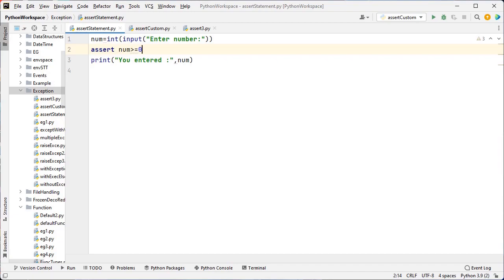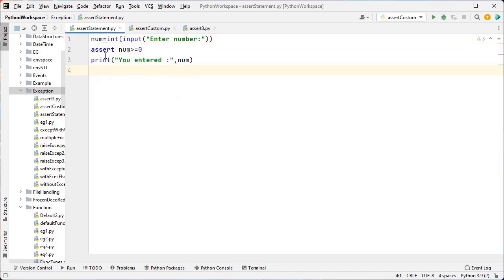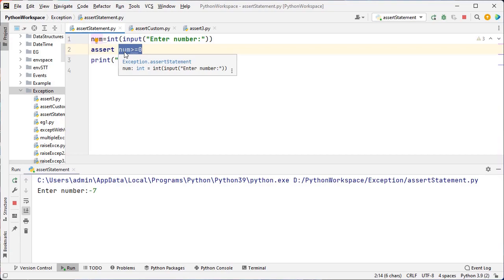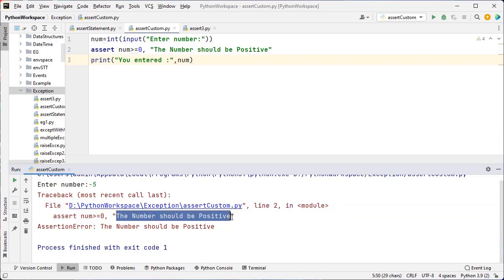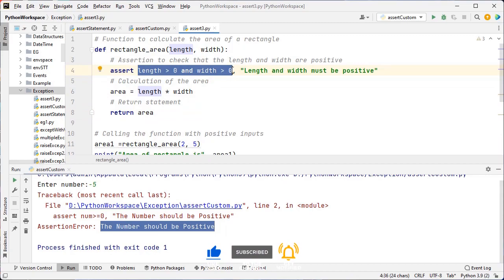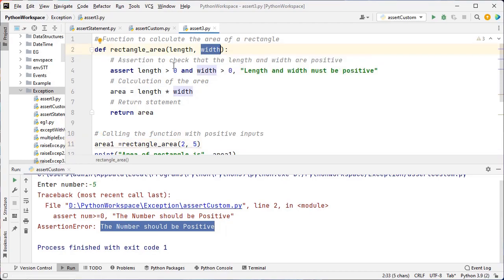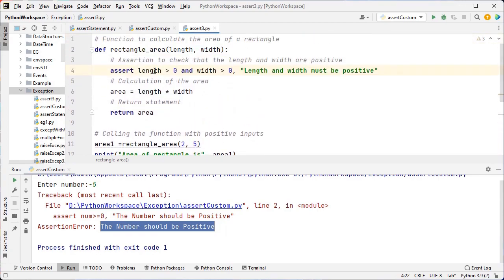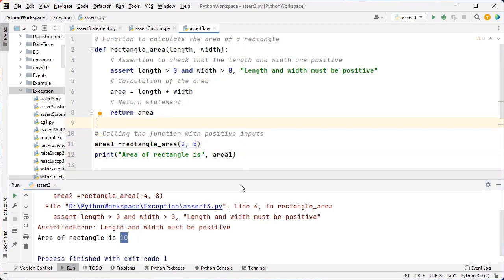Python Series|Part 31 | Exception Handling | Part 4 | Assert Statement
Assert Statement:
Python provides the assert statement to check if a given logical expression is true or false. Program execution proceeds only if the expression is true and raises the AssertionError when it is false.